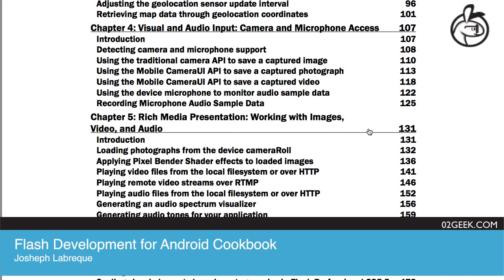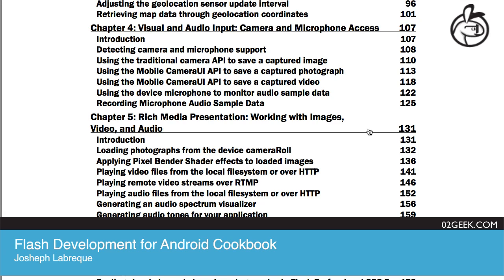Flash Development for Android Cookbook 04/11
Visual and Audio Input: Camera and Microphone Access

Written in cookbook style, this book offers solutions to all common Flash Android development problems through recipes. Although focused on Andoird(AIR) this book is a great getting started book for mobile development in general. Each recipe contains step-by-step instructions followed by analysis of what was done in each task and other useful information.